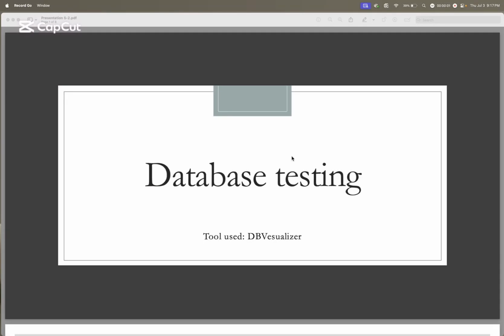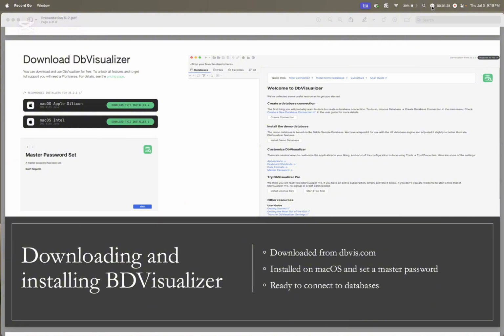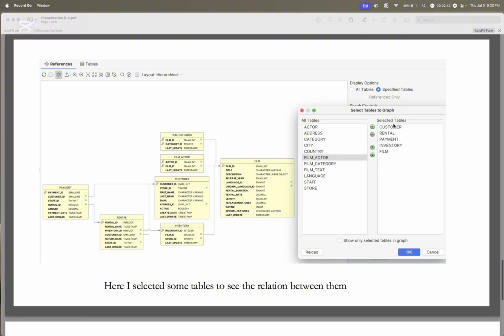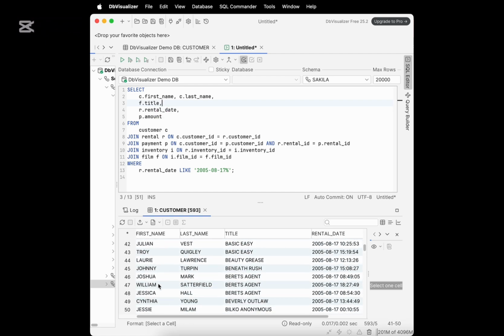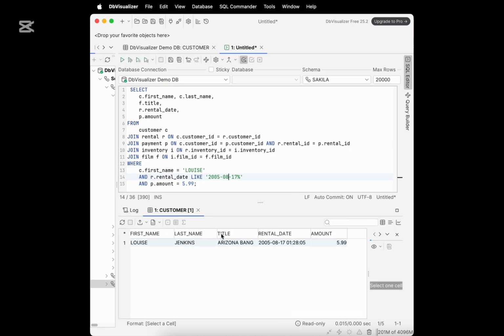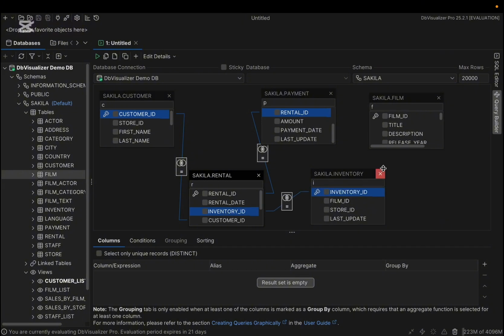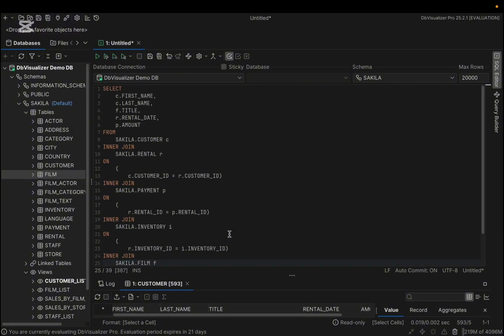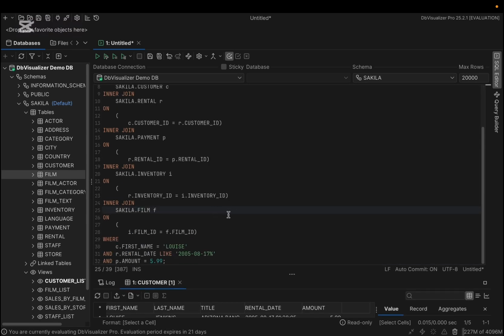July 4, 2025